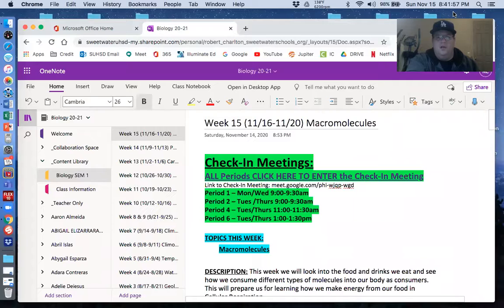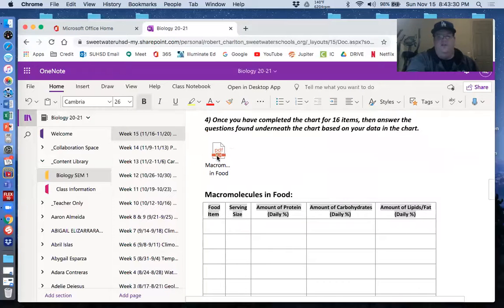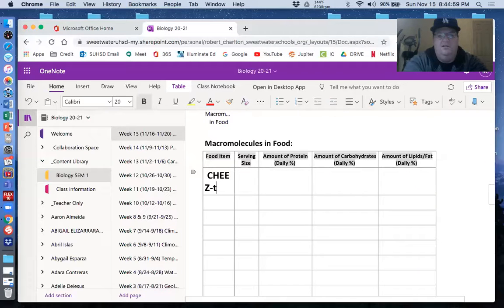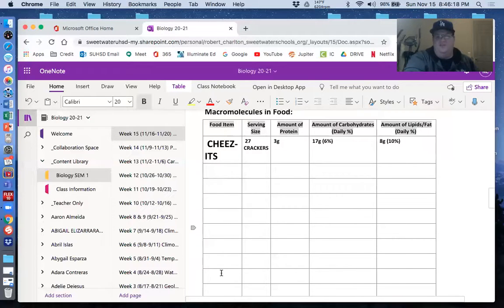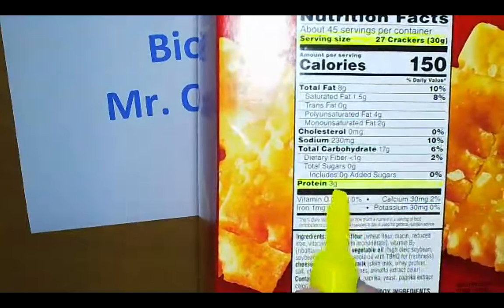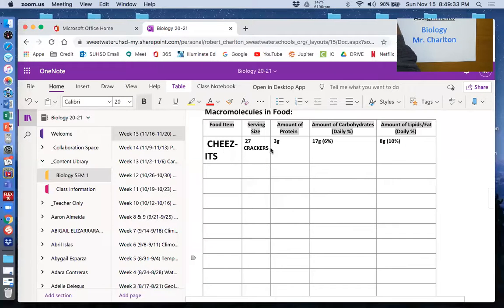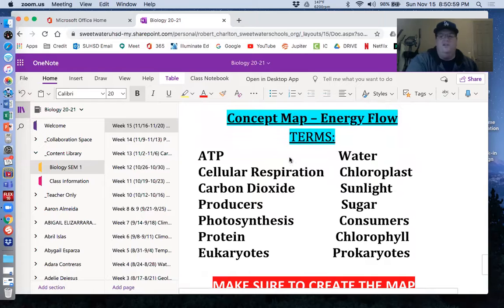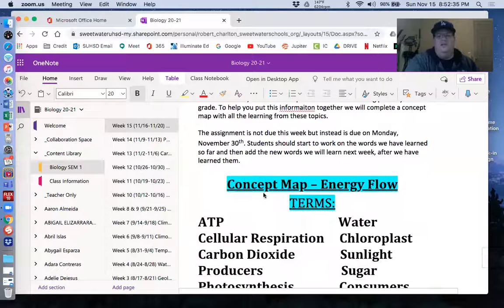Biology Week 15 Agenda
For Mr. Charlton's Biology students for Week 15 (11/16-11/20)